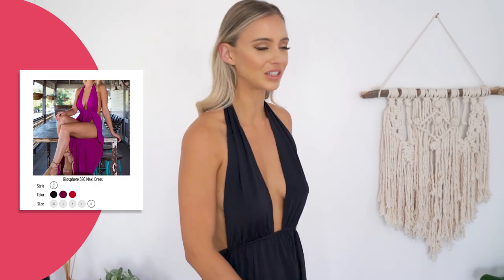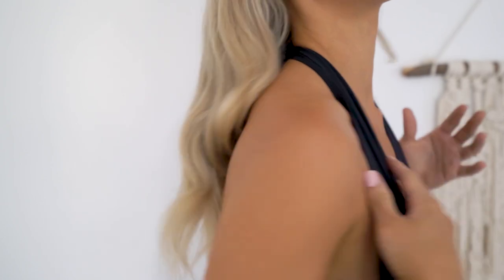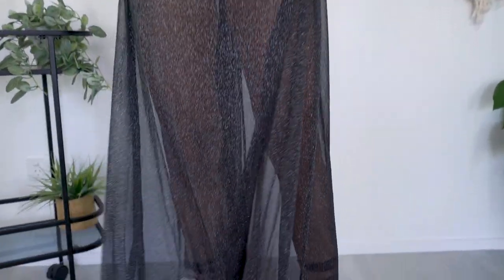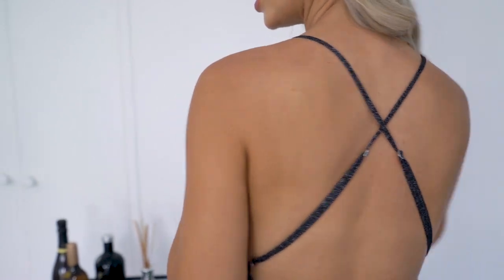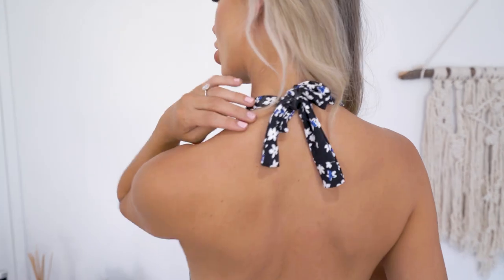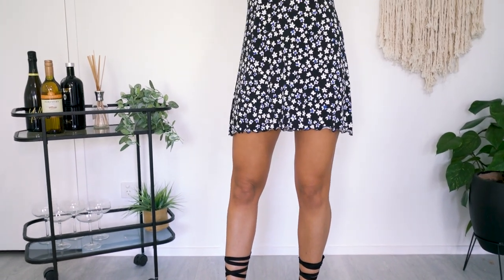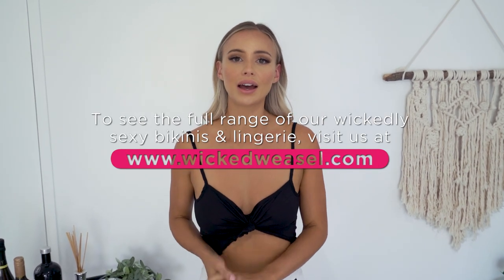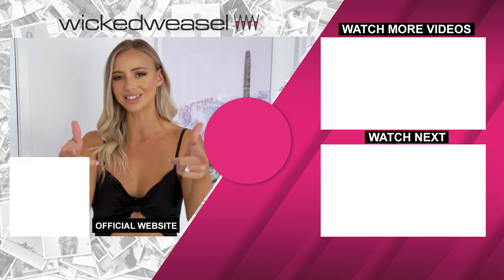Sexy & Stylish: Wicked Weasel Dress Try On Haul With Tayla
Can’t get enough of Tayla? Then watch this lovely gal show off her favorite Wicked Weasel dresses and more! Snap them up and get freebies during March Madness

Plunging backs, flirty details, soft and silky fabrics, plus some sexy sheer styles. You’ll find them all in this Wicked Weasel dress try on haul video.

Plus, you’ll hear Tayla share how she likes to style her dresses for a night out, to hit the beach or even a glamorous yacht party ;)

You'll want to throw on one of these flattering dresses and feel stylish, confident and extra sexy.

Yeah- it’s safe to say you’ll find a dress for every mood and occasion when you watch this sexy dress try on haul video! The good news? You can receive exclusive freebies when you shop during Wicked Weasel's March Madness

Fall in love with the unique designs of these wardrobe staples, you can find them all here:

Unfortunately, the Nymph Top & Rollo Shorts were so popular, they’re already sold out! But don’t you worry, we still got heaps of sexy tops and shorts here:

Don’t forget to follow Tayla on Instagram here: @taylavvilson

And be sure to let Tayla know what you thought of these sexy looks in the comments below!